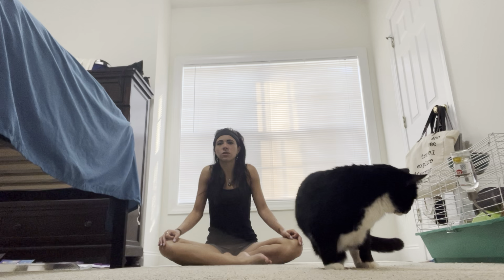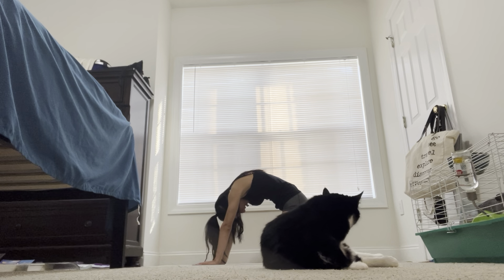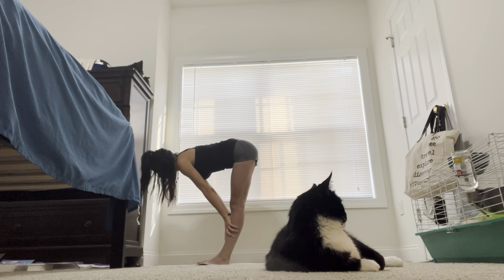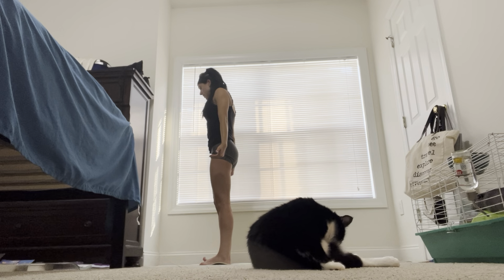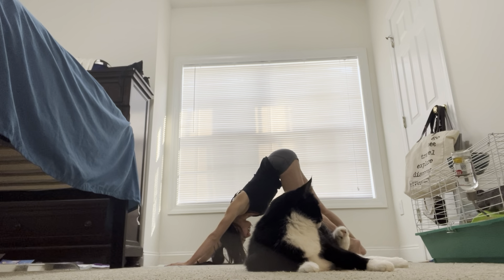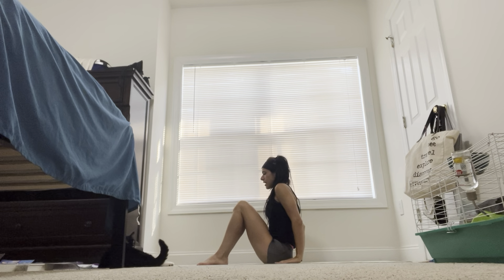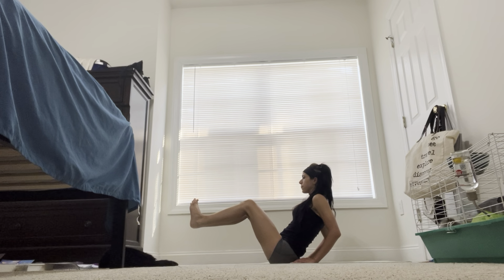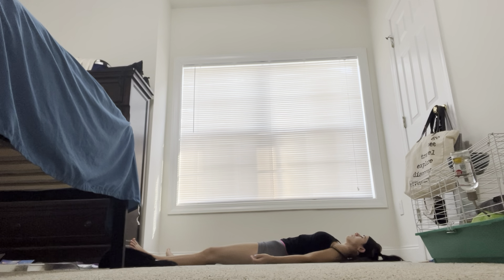EXCLUSIVE: Day 15 of 67 Days 24 min Beginner Vinyasa Yoga Flow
DAY 15 of 67 Beginner Vinyasa Yoga Challenge is POSTED! 💖💖💖

Who: Great for Beginners & Everyone Else!

What: Easy 20-30 min / day Vinyasa Yoga Video

When: Posted Between 6:00AM-9:00AM EST Daily!

Where: All Online! Do it at your convenience in the comfort of your home!

Why: So that you can feel the amazing benefits from Yoga while I am building my 1st 67 day beginner yoga flow course

How: Don't worry about Perfection, it's about Progress! 1% better everyday is 365% better every year! 💖💖

NEW!! Spiritual Yoga Communities Are Everything !!
Want to have an enlightened yogi life?

For $5.00 / month you'll get:

12 LIVE online zoom beginner vinyasa yoga classes (75 minutes each) scheduled on: Mondays 6:30pm EST, Thursdays 6:30PM EST, and Saturdays 11:00AM for $5 / month with me as the teacher (That's less than $1each class), so that you can have an amazing yoga schedule to choose from for your practice.
1st choice & exclusive discount offers on our spiritual-focused merchandise, so that you have an amazing yoga experience & life.
1st choice in live in person & destination retreats, so that you can surround yourself with like-minded mindful people and explore the world with them and create memories of a lifetime.
1st choice to grab my 1-1 private online sessions at a discounted price when offered, so that you can get the results and 1-1 focused care and attention your goals are calling for.
JOIN the exclusive Spirituality Awakening Facebook Support Group on Facebook, so that you have extra support at your hand while on your yoga enlightened journey.

All this, and more as time goes on, for LESS than .50 cents PER LIVE 75 minute class (yoga studios charge $150+ per month for classes like these - I would know, I've worked and studied in a yoga studio for 2 years!) My goal isn't to make money, it's to help you on your spiritual & enlightened journey.

Want your friends to join? 🥰💖 Invite them in the group to join at any time in the 67 day beginner vinyasa yoga so you guys can do it together! 🥰💖

Namaste! 💖💖